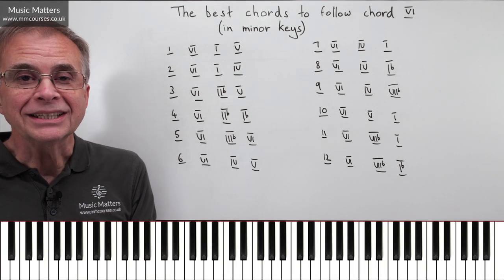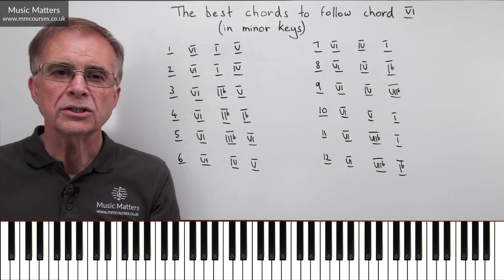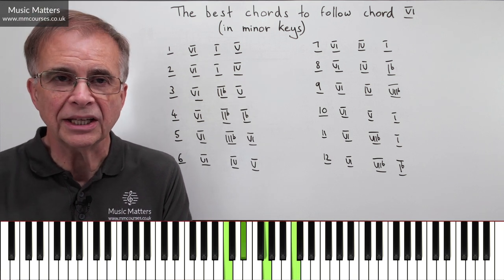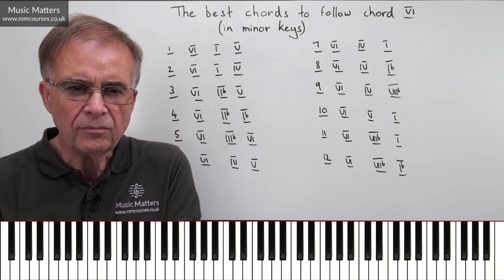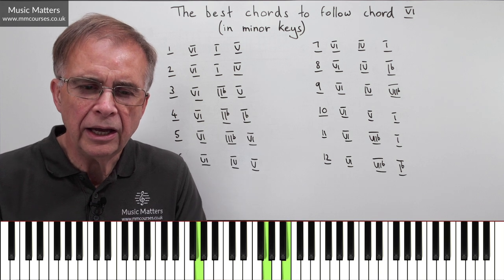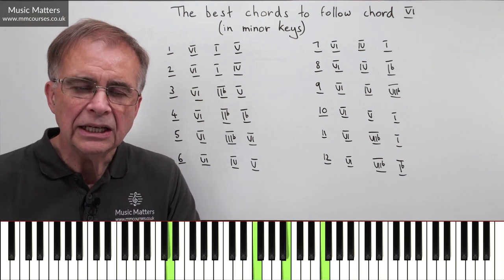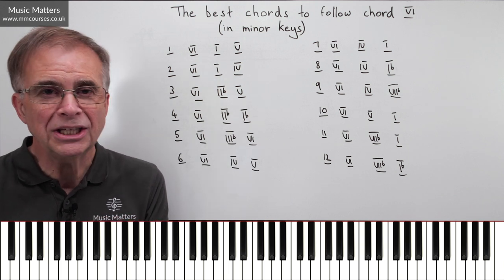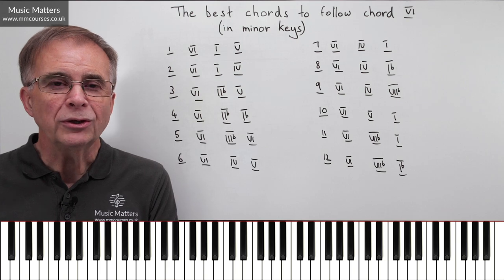The Best Chords to Follow Chord VI (in Minor Keys) - Music Composition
Are you struggling to get started in writing a chord progression? If you want to use chord VI what are the best options for chords to follow? This music composition lesson gives you plenty of options for chords that progress well from that starting point. This video shows you how the chord progressions work in minor keys, and explores how root position chords might integrate well with occasional inversion chords. The more common progressions are included alongside some less often used progressions, which are nevertheless effective. Some progressions work well at the start of a phrase, others at the end of the phrase, while others would work best mid-phrase. If you’re a composer looking for ideal chord progressions this video is for you.

🕘 Timestamps
0:00 - Introduction to the best chords to follow chord VI in minor keys
0:20 - Using the harmonic minor
1:19 - Inversion chords
2:33 - What's the point of this video?
3:09 - Working through the example progressions
9:14 - Conclusion